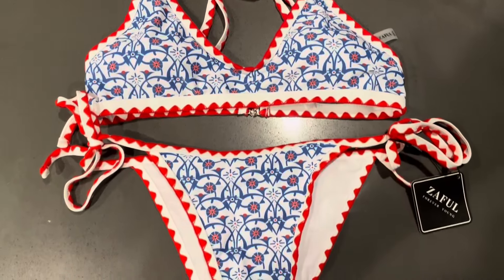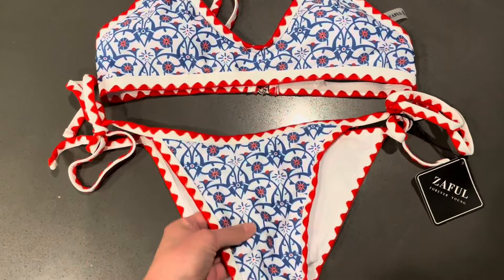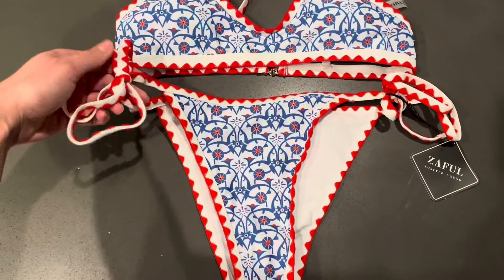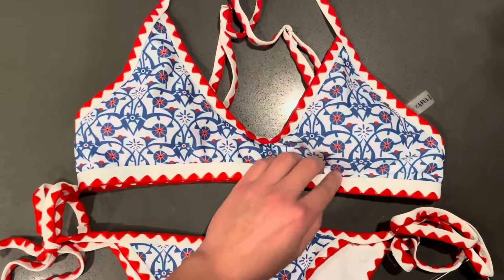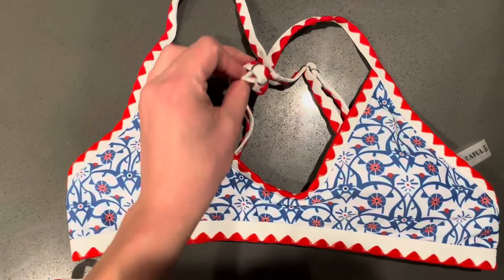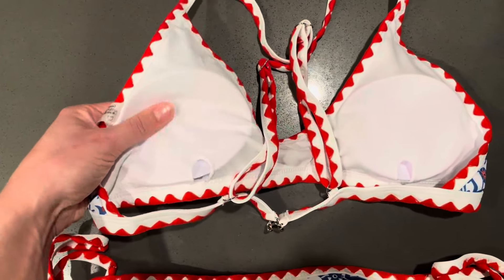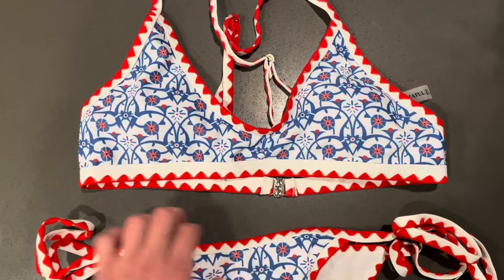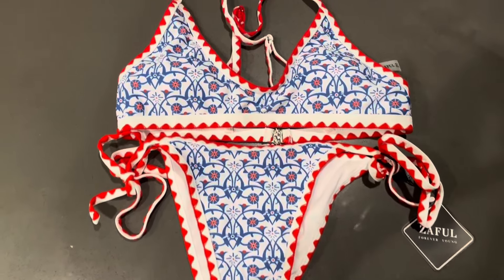See This Before Buying ZAFUL Women's Bohemian Swimsuit Strappy Tie Side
✅ Current Price & More Info (US)